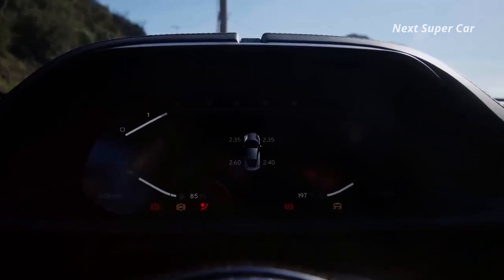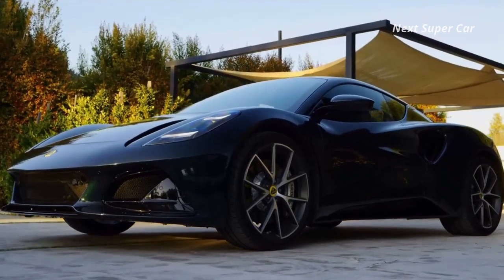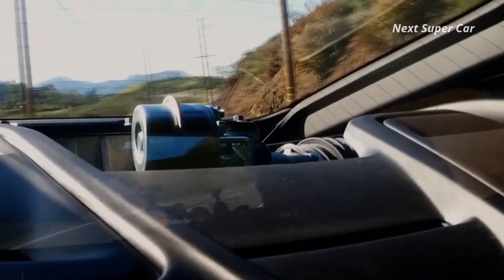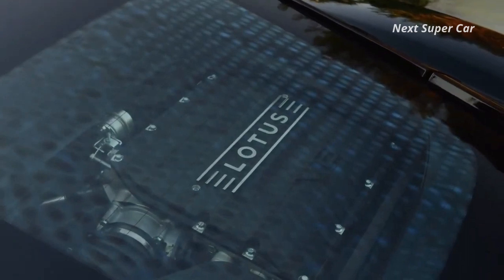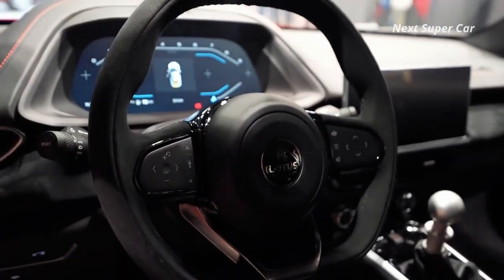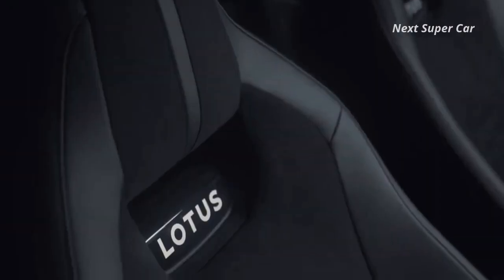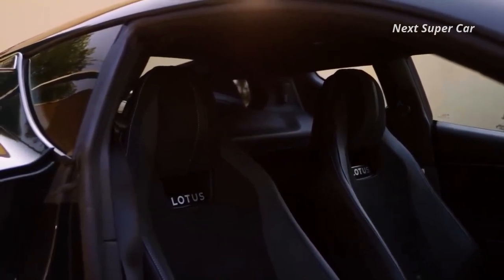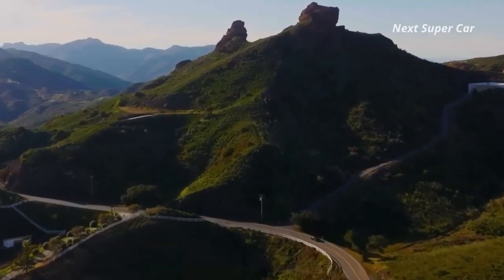2024 Lotus Emira Best Performance Sports Cars | Review, Detail, Interior & Exterior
2024 Lotus Emira Best Performance Sports Cars  | Review, Detail, Interior & Exterior

Next Super Car Visual Review (interior and exterior) of the car

In this video, we take a quick look at the much-anticipated 2024 Lotus Emira. This luxury car is set to redefine the way we think about cars in terms of performance, design and comfort. From sleek lines and aerodynamic curves to state-of-the-art technology and impressive engine specifications, the 2024 Lotus Emira is a car that will leave you speechless.

while the drive selection system lets you customize your driving experience for maximum performance.

In terms of design, the 2024 Lotus Emira exudes elegance and sophistication. offering an impressive amount of cargo space, combined with subtle interior details such as leather seats and ambient lighting, the 2024 Lotus Emira is a true representation of luxury.

In short, if you are looking for a high-performance car that offers style, comfort and sophistication, the 2024 Lotus Emira is the perfect choice.

Don't forget to click Like if you like this video, also fill in Comments about this car or criticism for our future improvements.